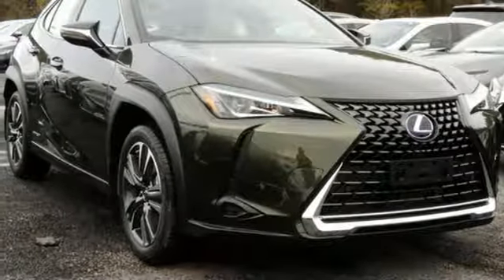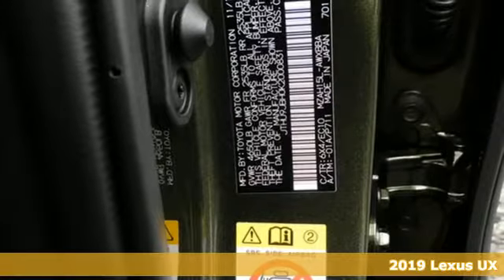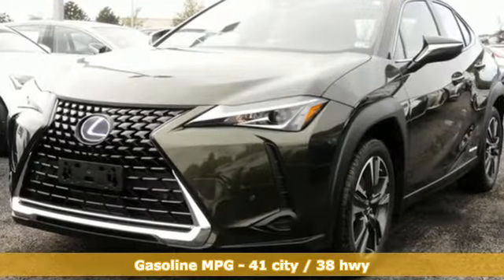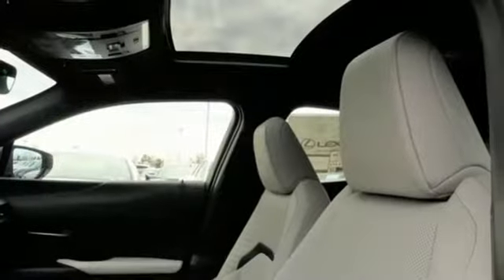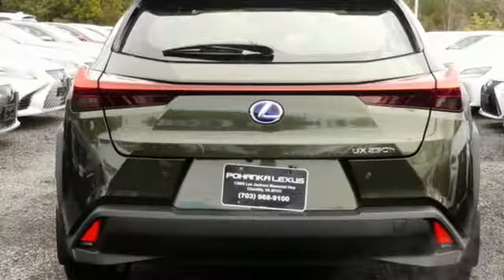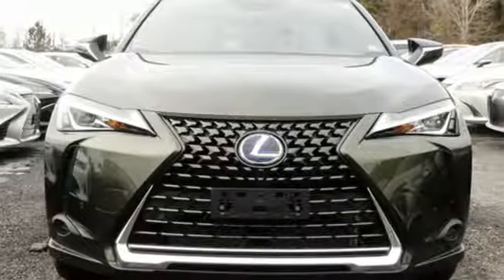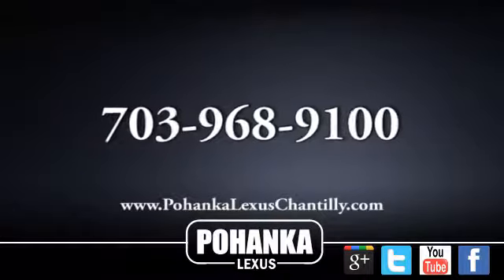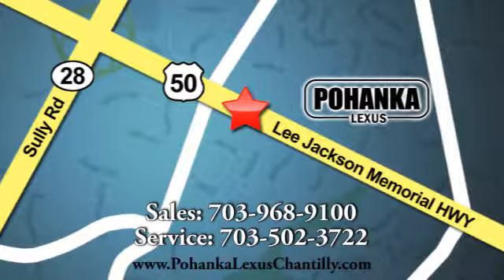New 2019 Lexus UX Chantilly Dale City VA DC, MD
Year: 2019
Make: Lexus
Model: UX
Trim: UX 250h AWD
Engine: 121 L 4 Cyl. Cyl.
Color: Nori Green Pearl
Interior: Birch
Stock #: UXK2000831
VIN: JTHU9JBH0K2000831
Packages P Z1 Cargo Mat / Key Glove / Wheel Locks Accessories F BD Blind Spot Monitor F EC Auto-Dimming Inner Mirror w/Compass and HomeLink Garage Door Opener F PA Parking Assist, Rear Cross Traffic Alert w/Braking F PM Premium Package- Moonroof, Rain Sensing Wipers, Heated and Ventilated Seats F WR Heated Steering Wheel P MF Mudguards

Address:
13909 Lee Jackson Memorial Hwy